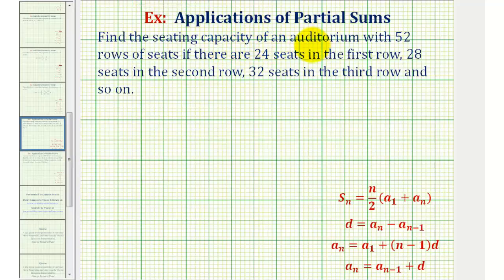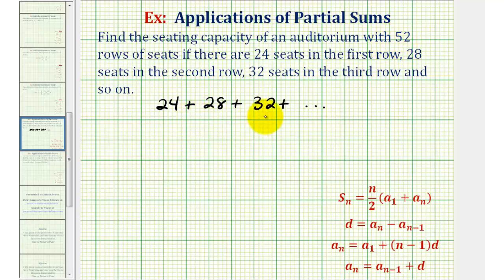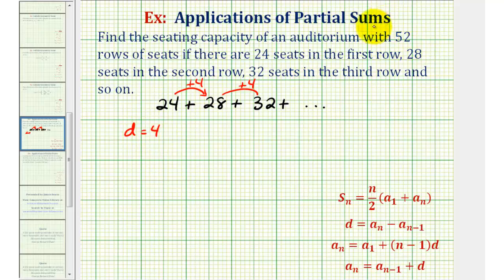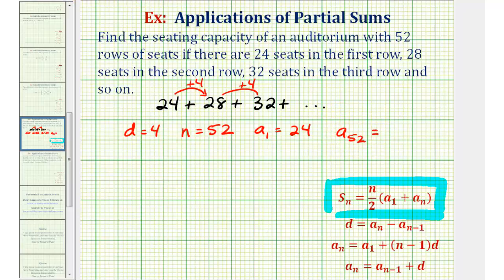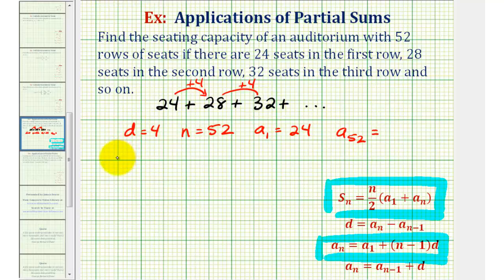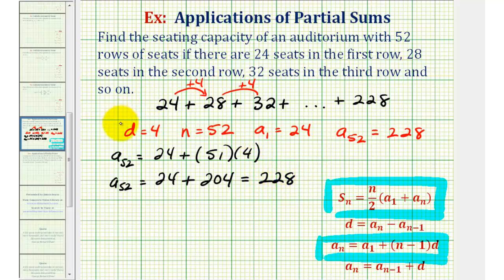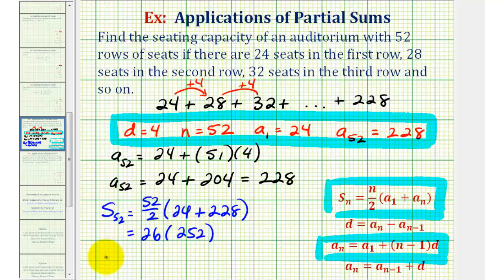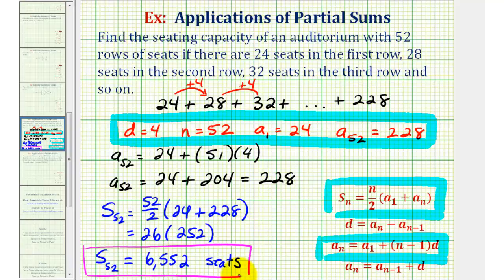Ex: Arithmetic Series Application - Number of Auditorium Seats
This video provides an application problem that can be modeled by the sum of an arithmetic sequence.